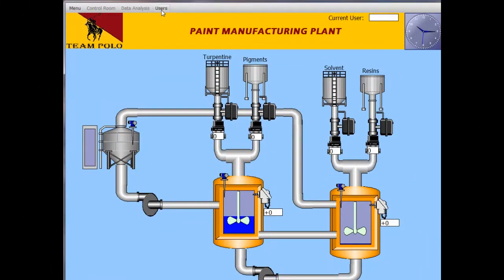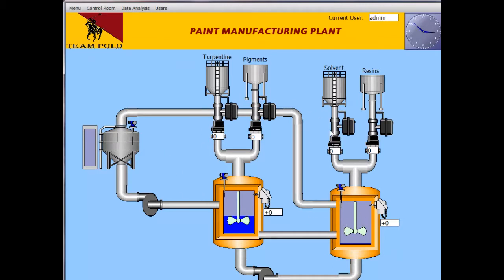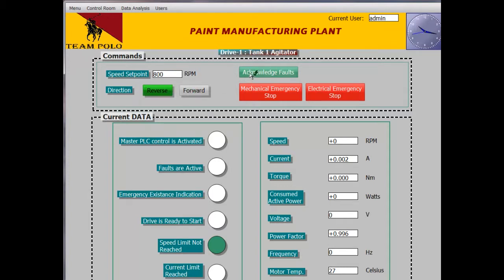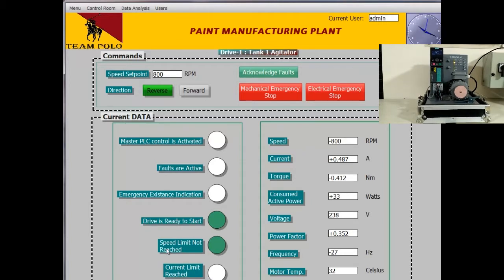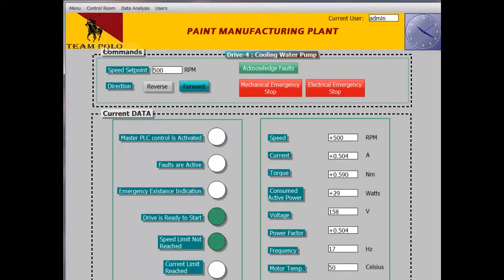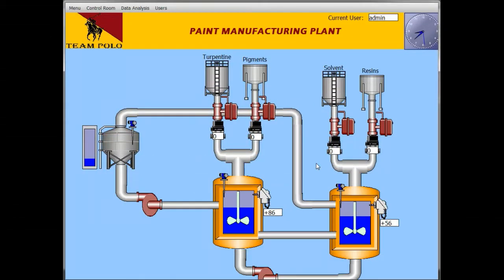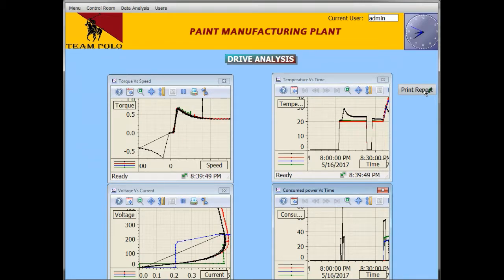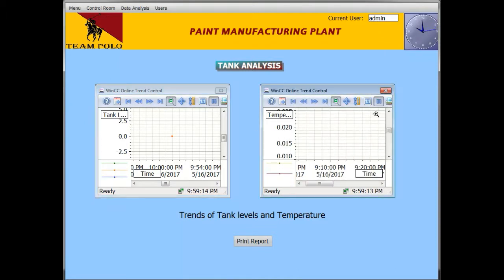conditional monitoring process in PLC and SCADA for paint manufacturing plant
COE bhavnagar project for conditional monitoring process based on paint manufacturing plant with S7-300 PLC and WinCC professional V13